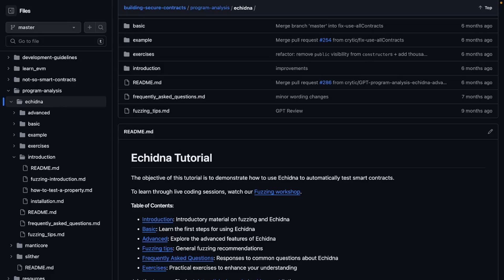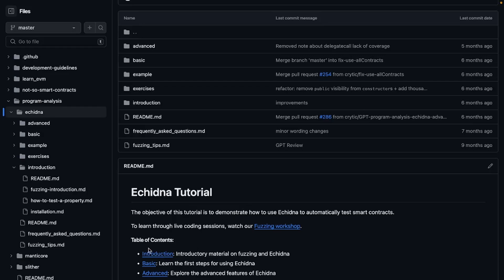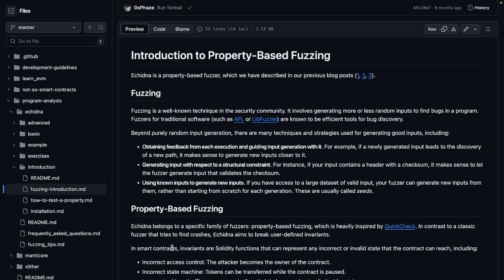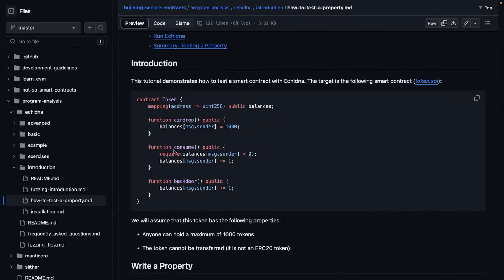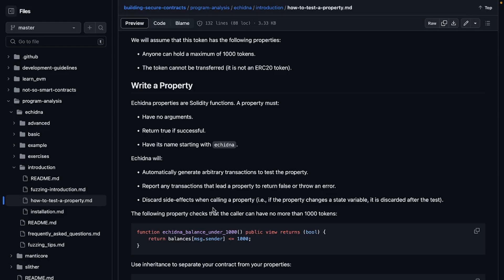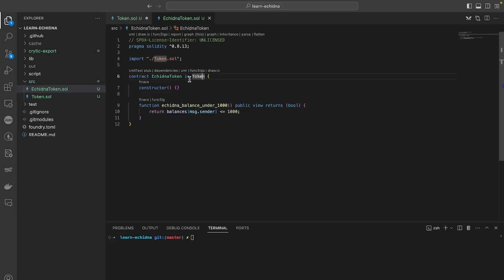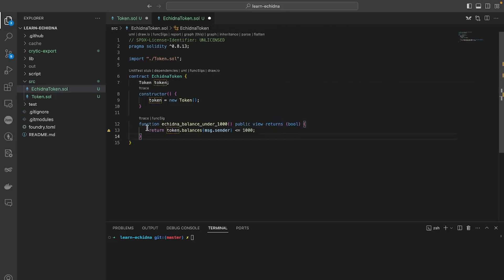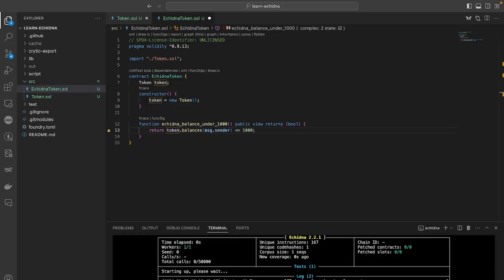Echidna Tutorial: #1 Introduction to create Invariant tests with Solidity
This is the first chapter of a video series on learning to use Echidna fuzzer to add invariant tests to smart contracts with Solidity.

00:00 Introduction
01:10 Installation
01:50 Property-based Fuzzing
03:55 Implementing Echidna test
09:17 Running Echidna test
10:40 What comes next

- Enroll in the Smart Contract Hacking course with $50 Discount

- Visit The Blockchainer Hub where you'll find all types of resources on your path in Web3 Security. Roadmaps, Articles, CTFs, Audit tools, and more...

Now you can buy me beer/coffee for 1 euro to say thanks

Crypto to Fiat tool I use:
- Exchange Crypto for Gift cards with Bitrefill and get Bitcoin as cashback